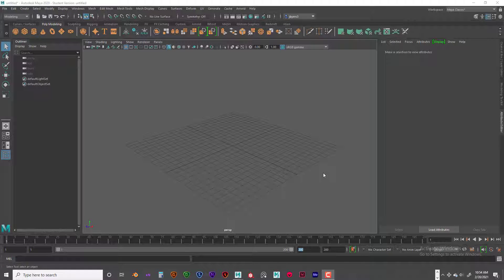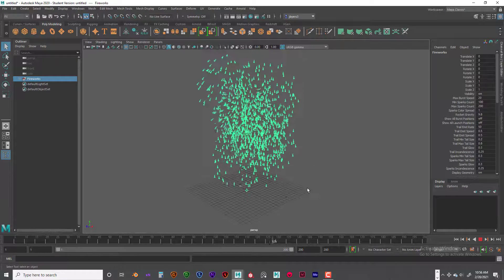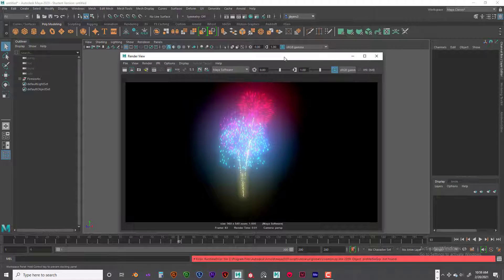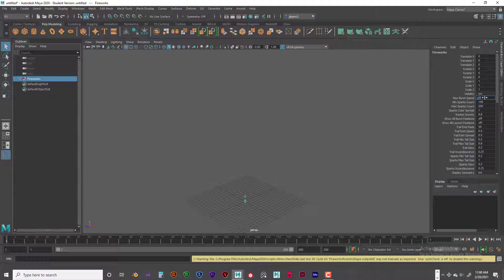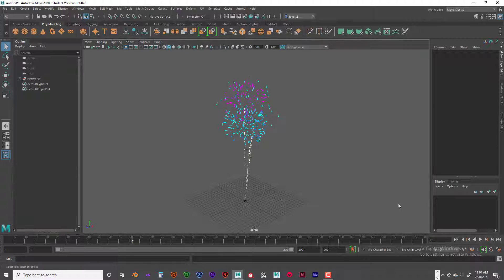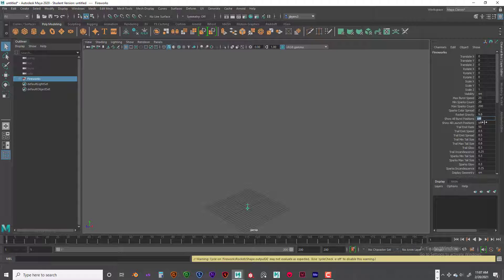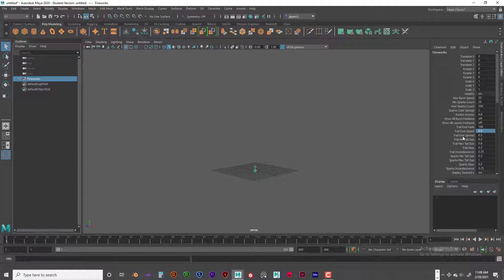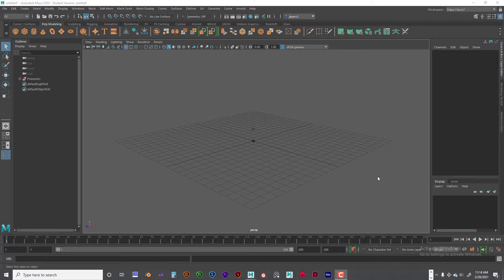ANI 255 Module 06 Effects Fireworks